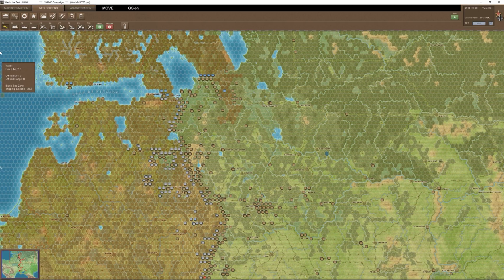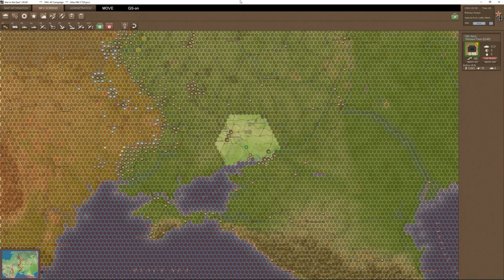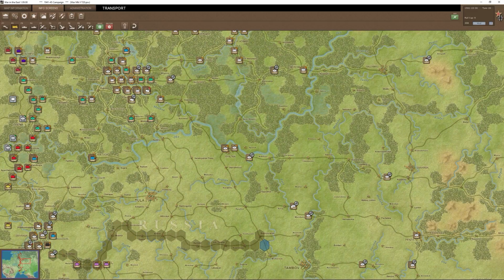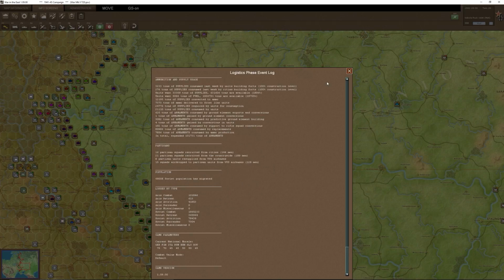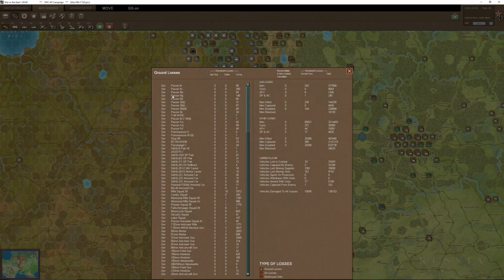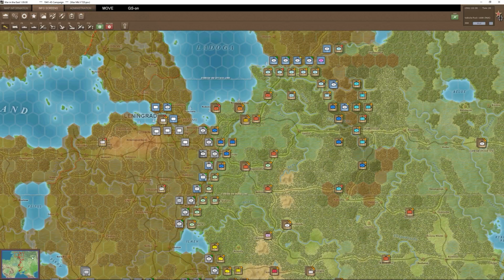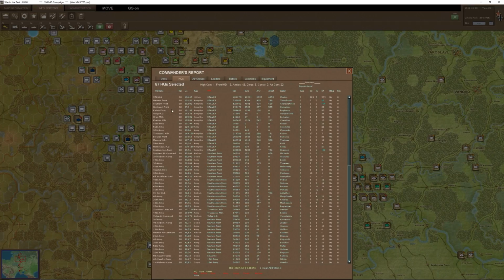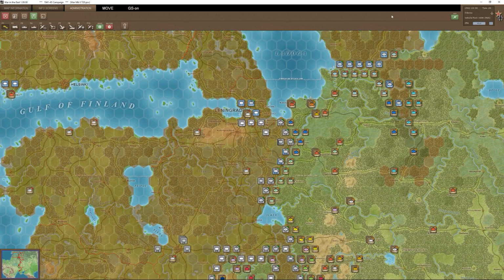War in the East: Partisans and Rest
Again mud has stopped all activity on the Front, which is good for our reorganisation but the question is what will happen when the mud leaves?